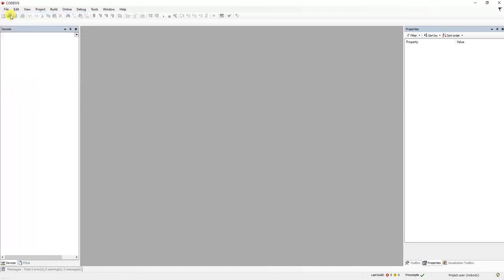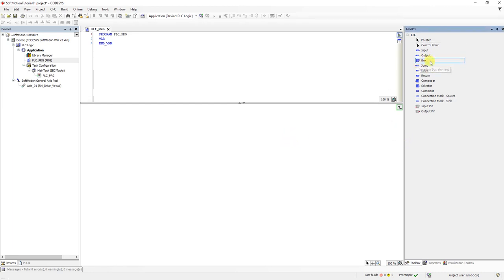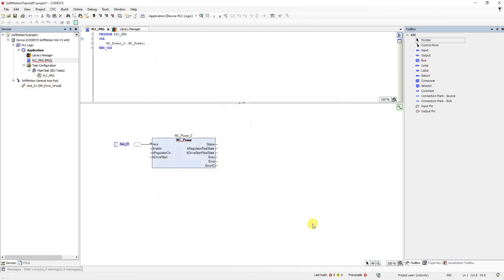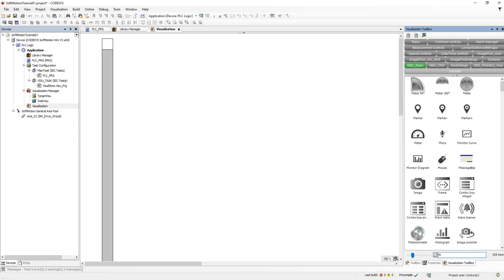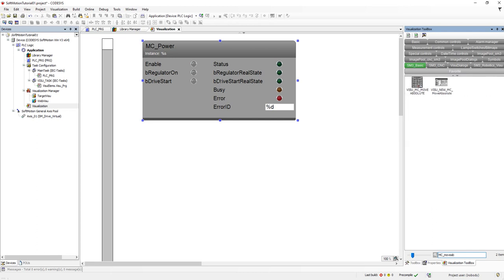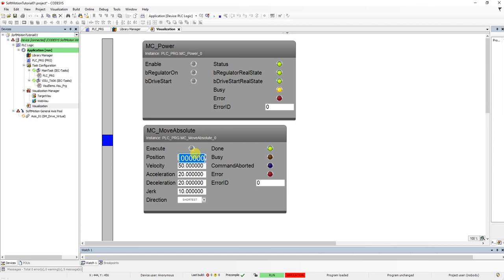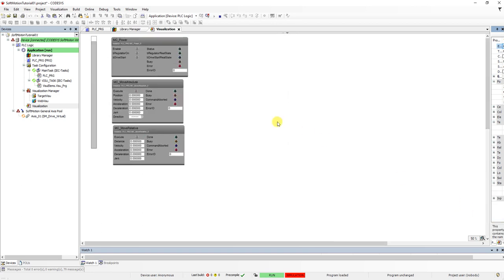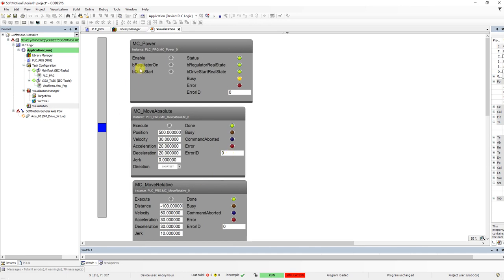Codesys: Introduction to SoftMotion with CFC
In this short video tutorial, you will learn how to get started with SoftMotion. The code is prepared using the CFC (continuous function chart) programming language. Three main functions from the SM3 basic library are used, together with their corresponding visualization elements to have a simple single-axis motion. The functions are MC_Power, MC_MoveRelative, and MC_MoveAbsolute.
In the upcoming videos, I will provide more details about the other functions coming with the SM3 library.